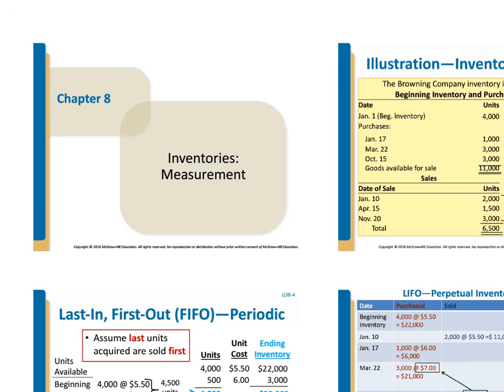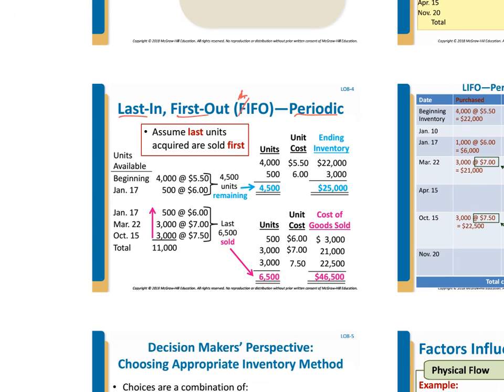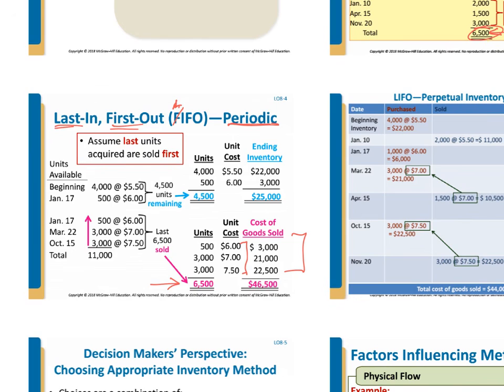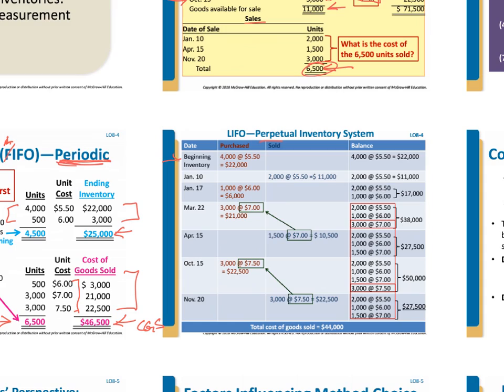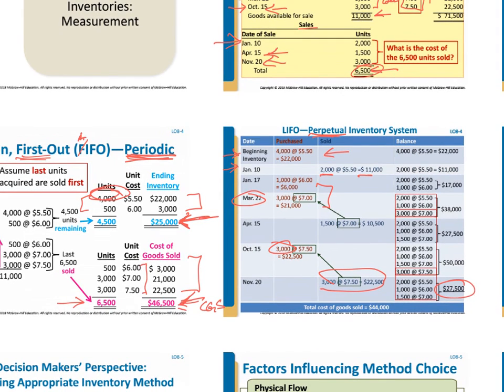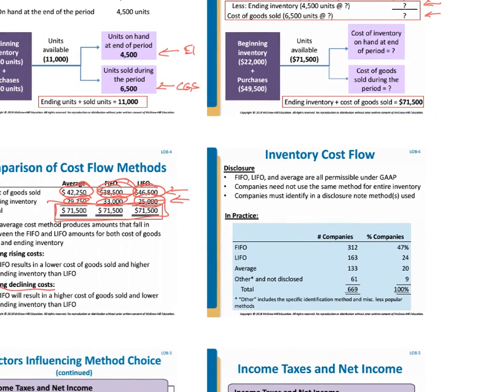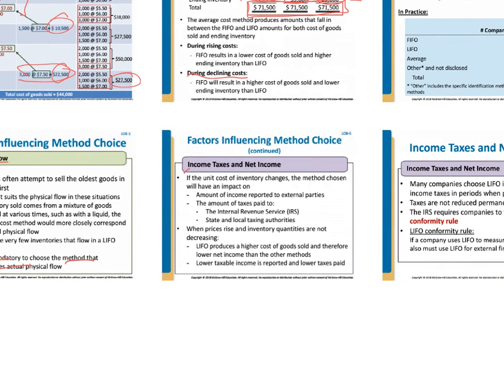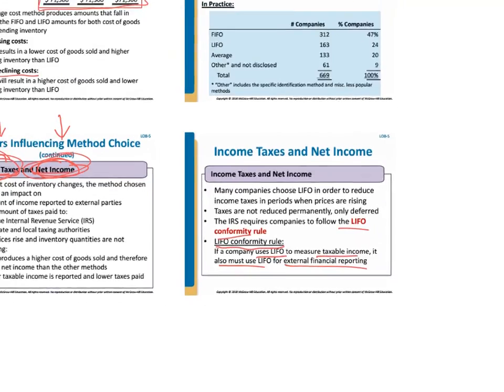ACC 311 - CH 8 - LIFO